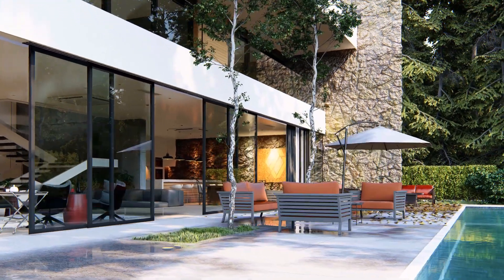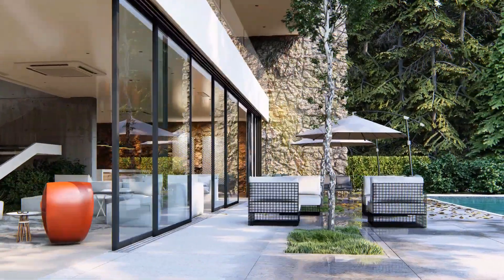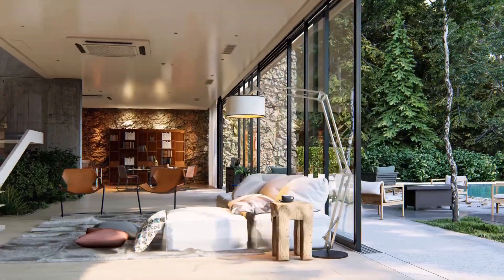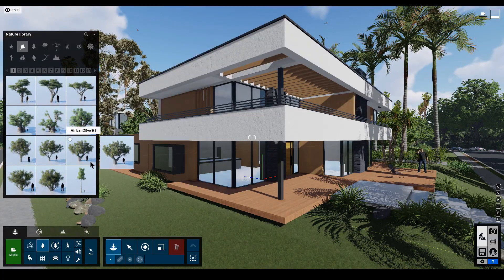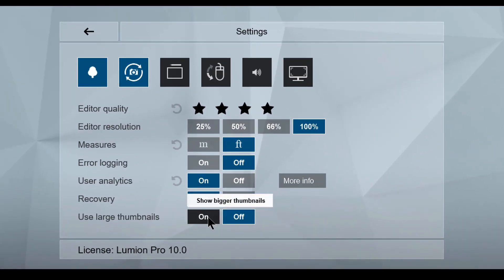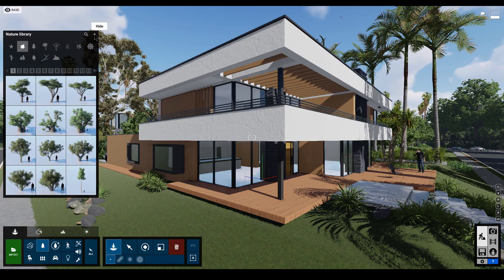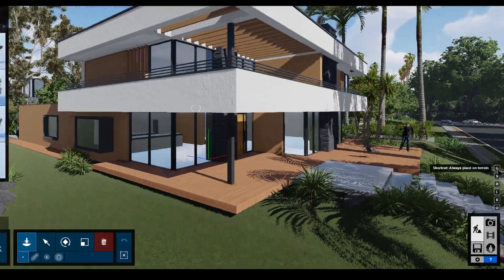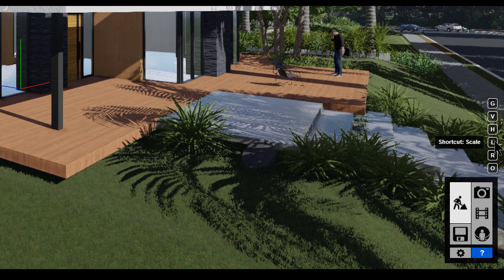Lumion 10 - Βελτιωμένος χειρισμός αντικειμένων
Η βιβλιοθήκη αντικειμένων του Lumion συνεχίζει να μεγαλώνει σε κάθε έκδοση. Στο Lumion 10, η πλοήγηση μεταξύ 5,600+ αντικειμένων και η χρήση αυτών έχει γίνει πιο εύκολη από ποτέ*. Τα μεγαλύτερα εικονίδια για κάθε αντικείμενο βοηθούν τον χρήστη να βρει εύκολα και να τοποθετήσει το σωστό αντικείμενο, την πρώτη φορά, συνδυάζοντας την ικανότητα να ελαχιστοποιείται η βιβλιοθήκη αντικειμένων και να μεγιστοποιείται η επιφάνεια εργασίας. Έτσι δημιουργείται ένα πλούσιο σε πληροφορίες περιβάλλον εργασίας για τον αρχιτέκτονα, κάνοντας τον σχεδιασμό πιο εύκολο και διασκεδαστικό.
Διαβάστε περισσότερα :
Ζητήστε αναλυτική προσφορά:
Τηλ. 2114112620